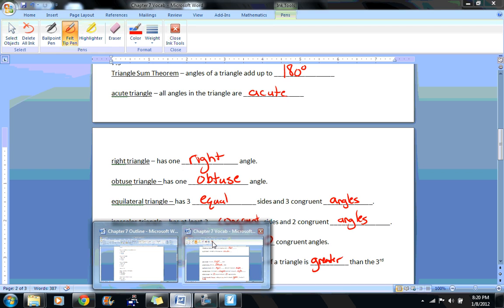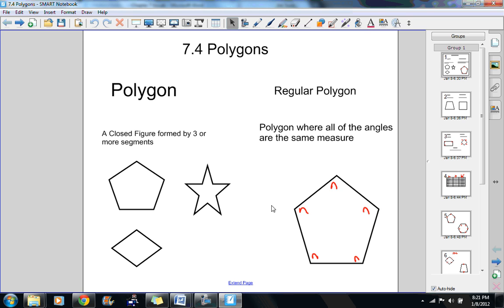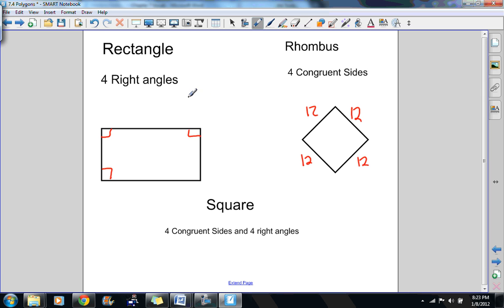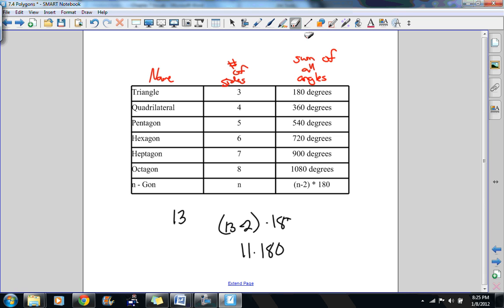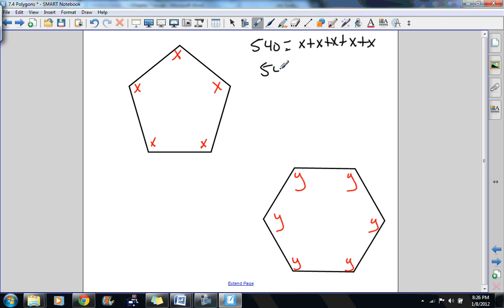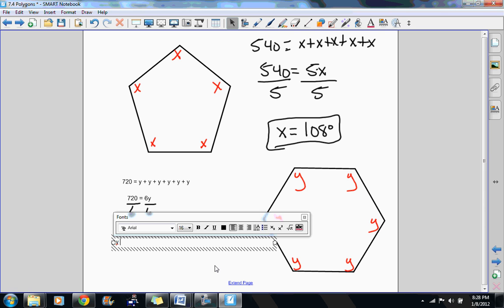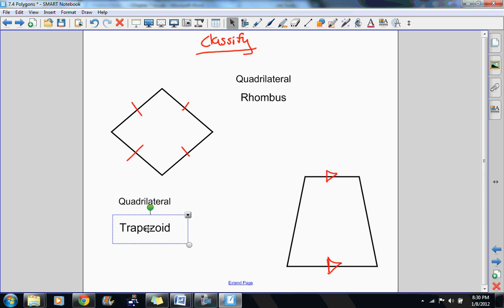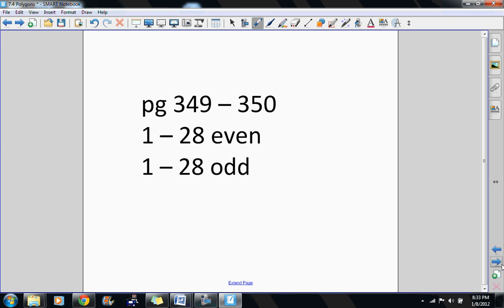7 4 Polygons